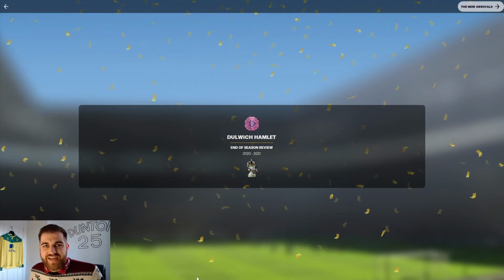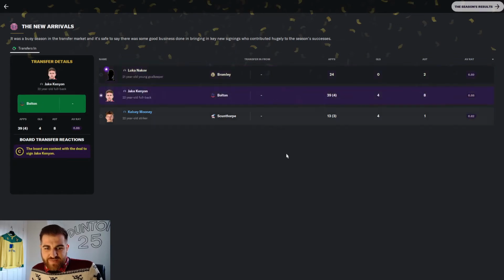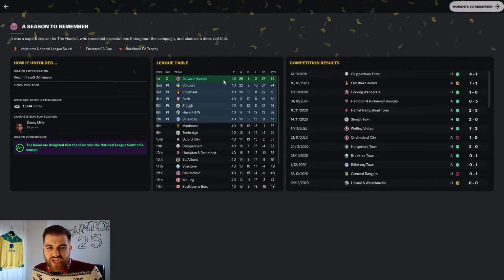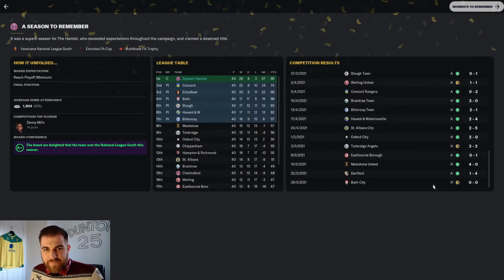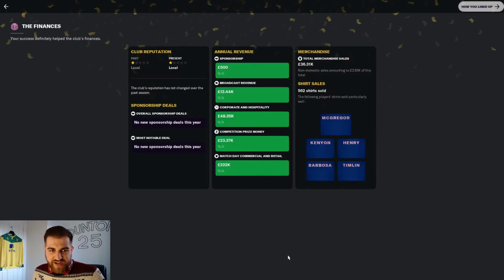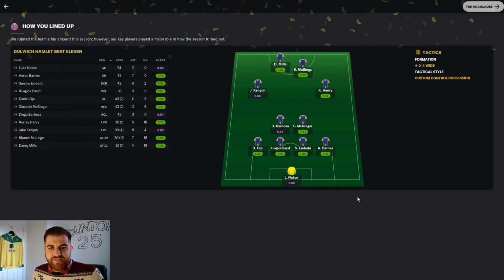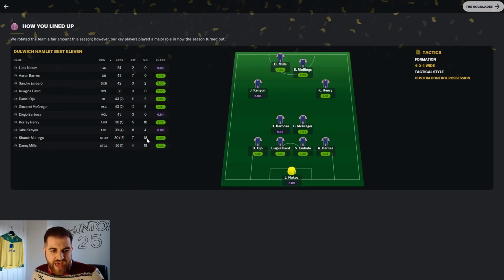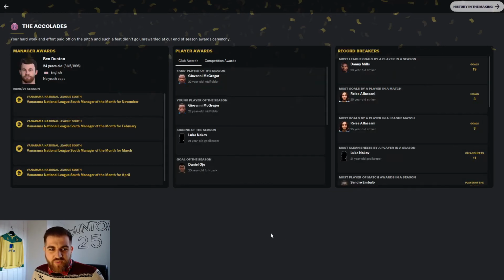SEASON ONE REVIEW | CONQUERING THE CAPITALS FM21 | DULWICH HAMLET | FOOTBALL MANAGER 2021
FM21 is here and so is Conquering The Capitals!

A save where we look to take 5 teams from the bottom of the footballing pyramid right to the top.  The one thing they have in common? They are all in the capital cities of Europe's top footballing nations!  Our journey starts in London with Dulwich Hamlet down in the National League South.